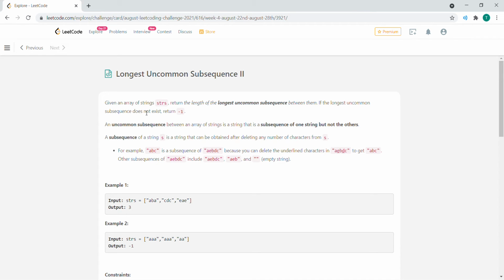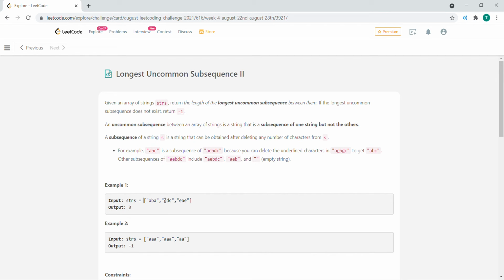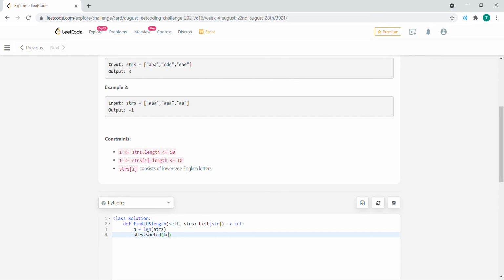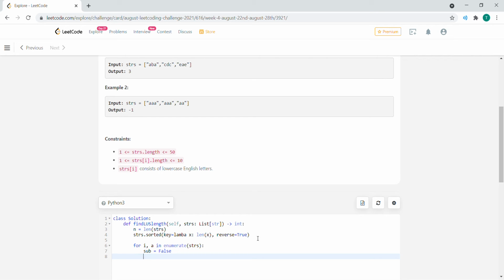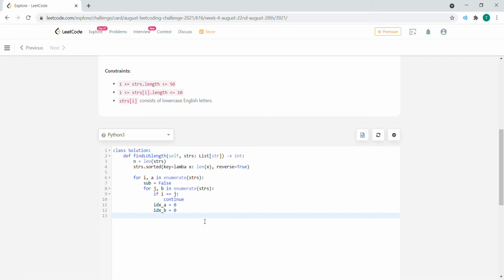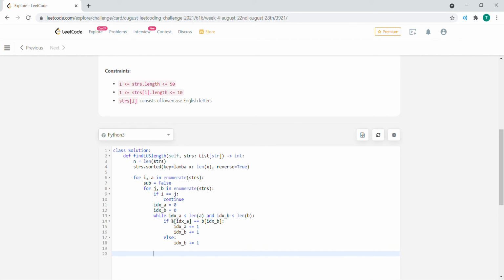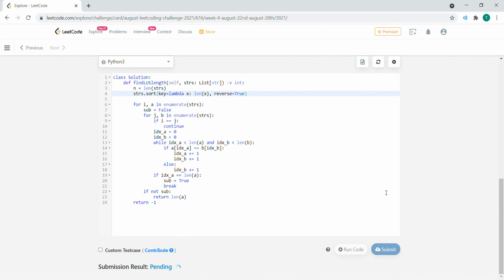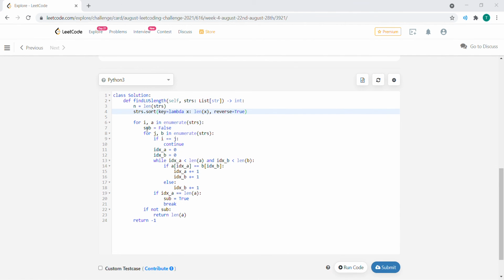August 27/2021 LeetCode Challenge: Longest Uncommon Subsequence II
Question: 522. Longest Uncommon Subsequence II
Solved with Python /  Difficulty: Medium
Approach: Sorting and backward check